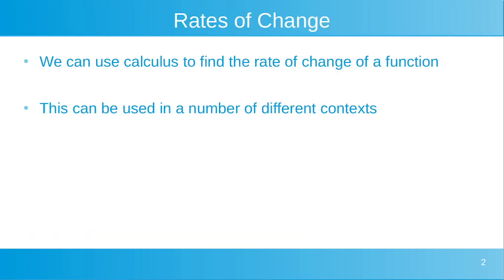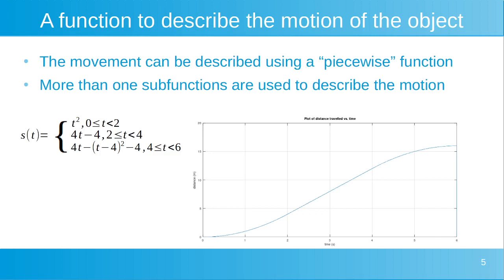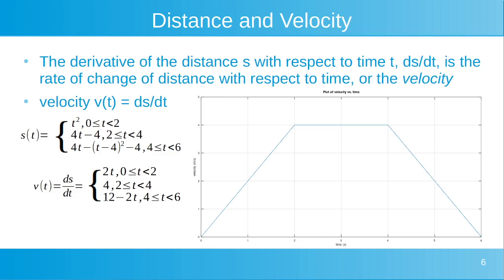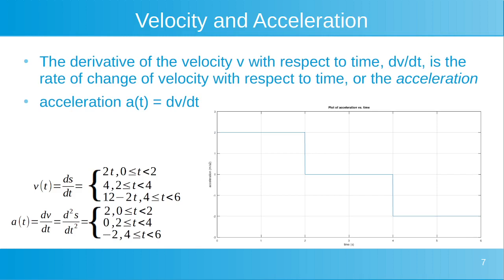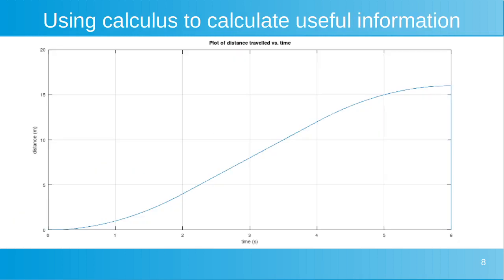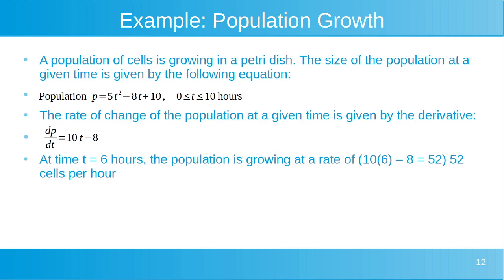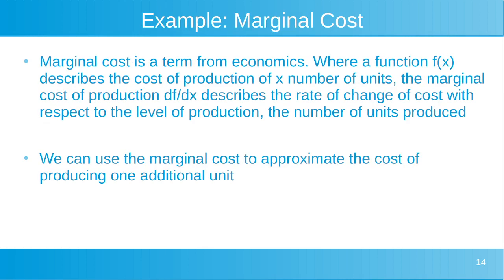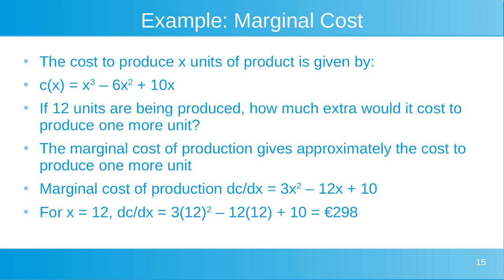3.3 How to Calculate Rates of Change | Applications of Derivatives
0:00 Introduction
1:10 Worked example: calculating velocity and acceleration from distance and time data
2:54 A function to describe the distance travelled
4:09 Using differentiation to find a function to describe the velocity
7:27 Using differentiation to find a function to describe the acceleration
11:01 Worked example summary
13:10 Worked example: calculating the growth rate of cells in a petri dish
16:38 We’re not limited to variables changing with time
17:17 Worked example: calculating the marginal cost of production
20:24 Summary

In this video I discuss solving problems by finding the rate of change in some example problems. I investigate the velocity and acceleration of a moving object, the growth rate of cells in a petri dish, and the marginal cost of production.